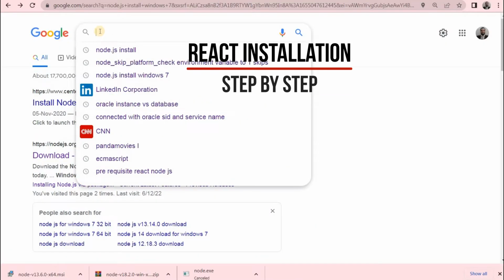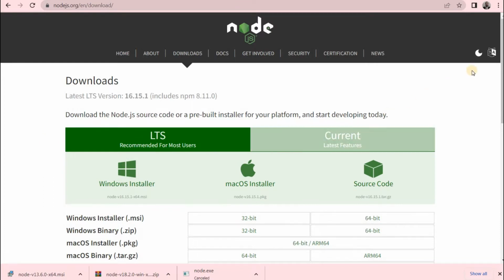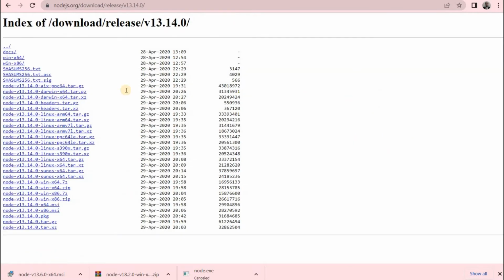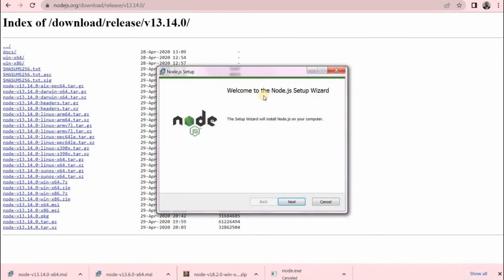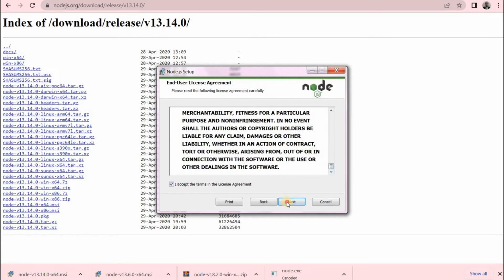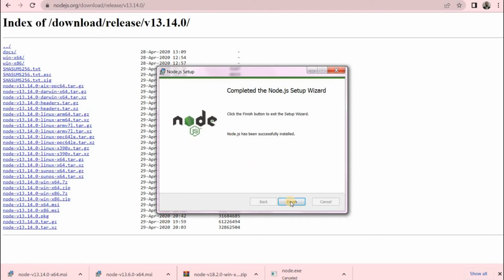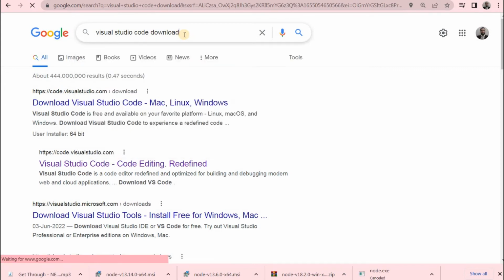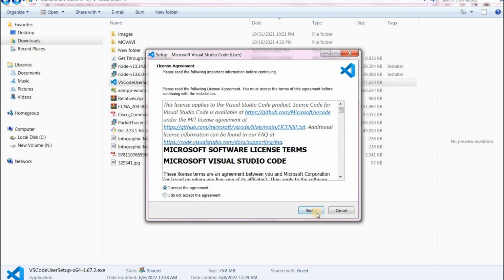ReactJS - Part 4 - Installation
React JavaScript Library, NodeJS